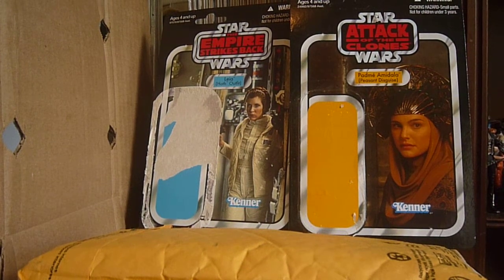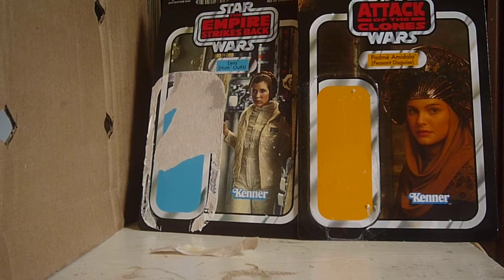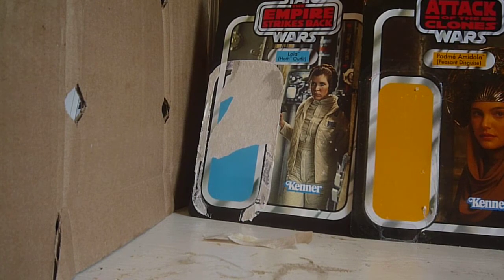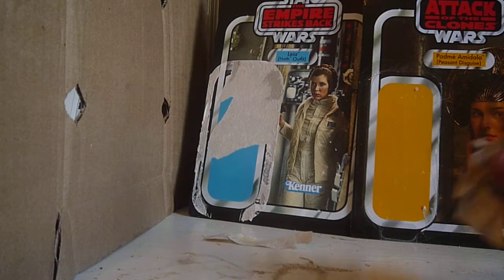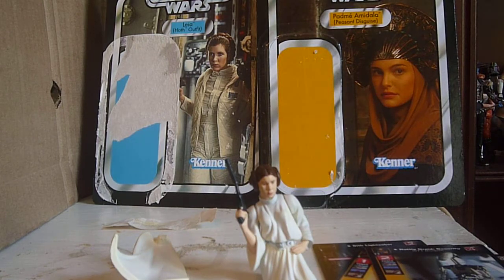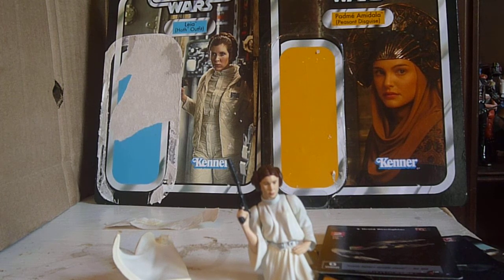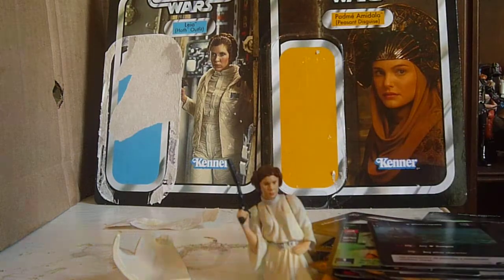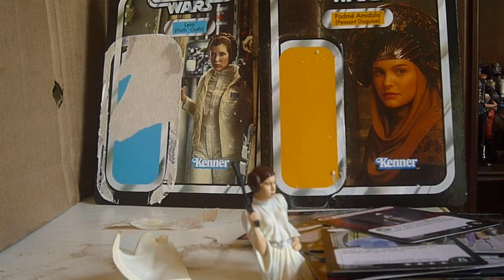Trade unboxing form Jedimaster738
Thanks so much for the awesome trade again Nicole and its okay about the Padme and Leia cards I understand (: keep up the amazing videos!